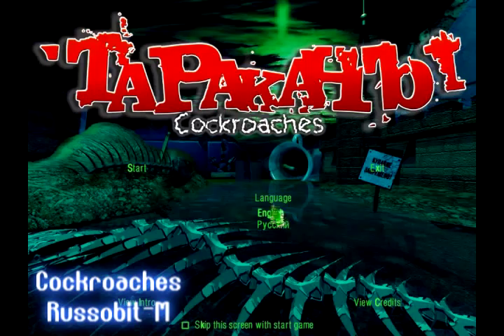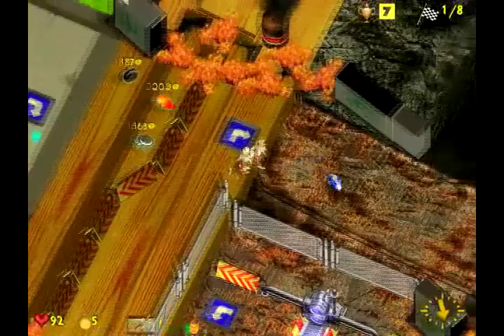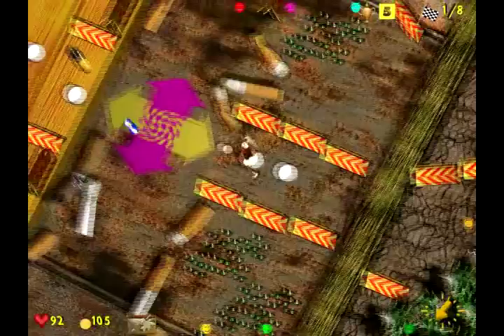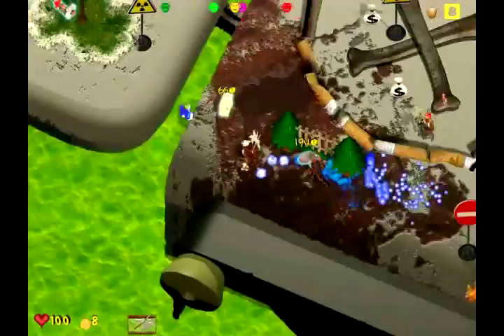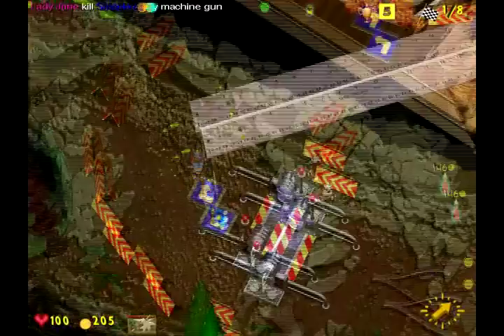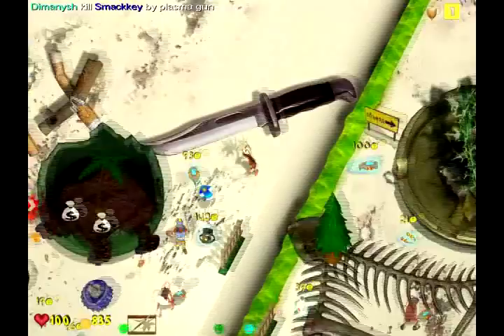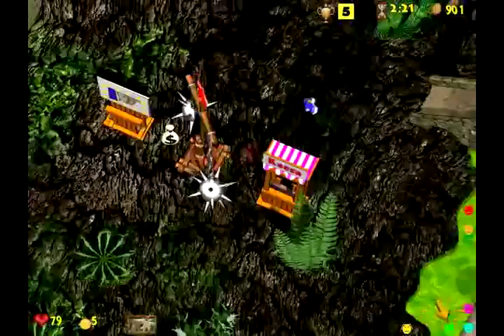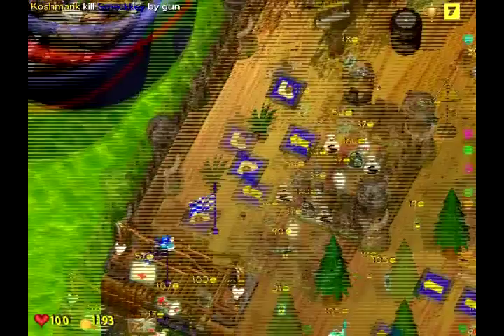Cockroaches : PC games review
A racing game with Cockroaches , armed with plasma rifles..